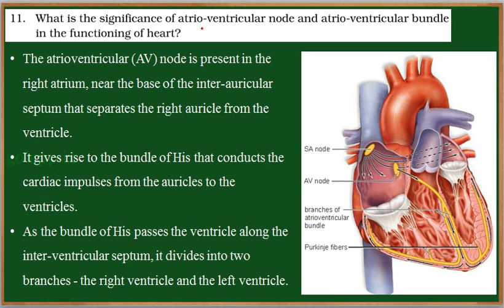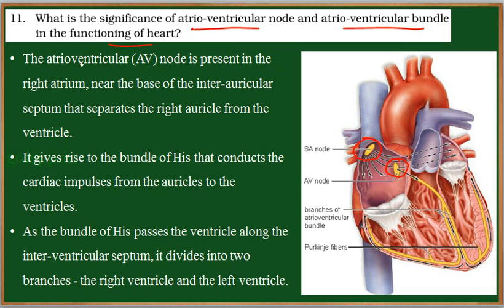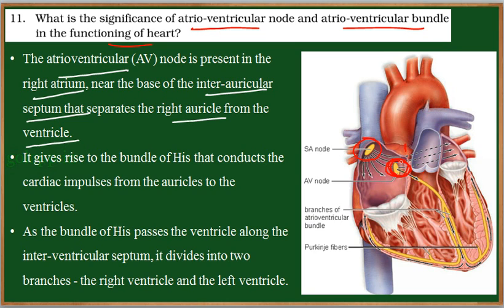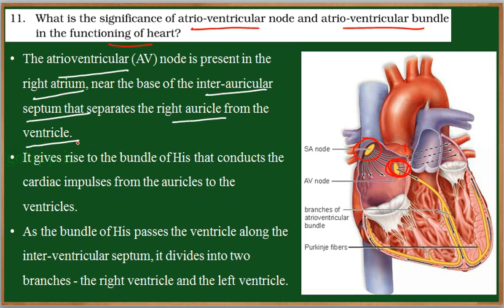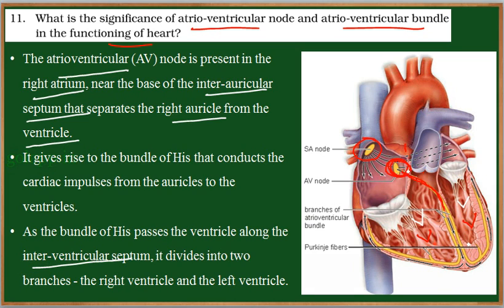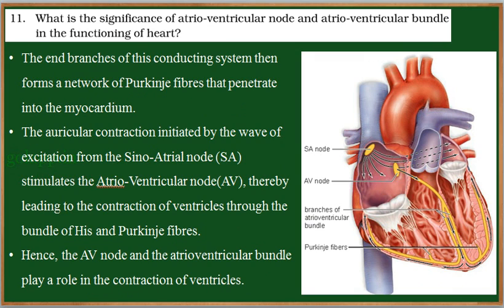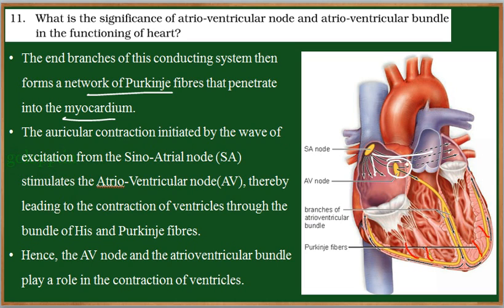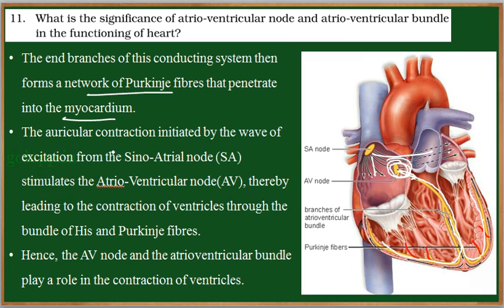NCERT/KANADA 11 BIO 18 EXER 11 ENG